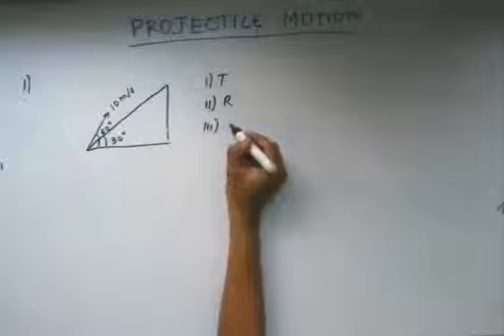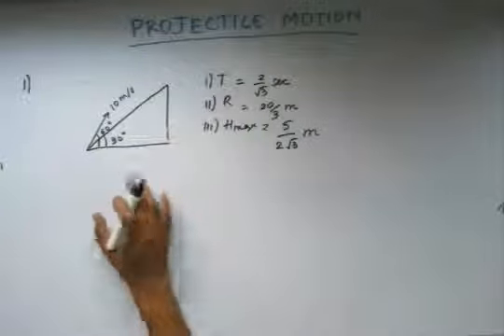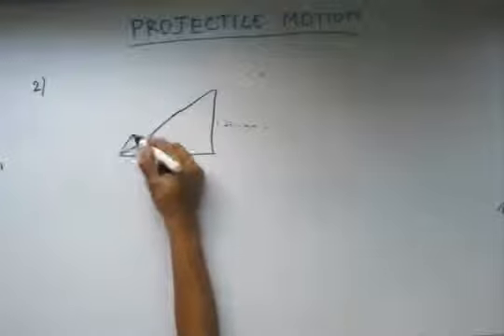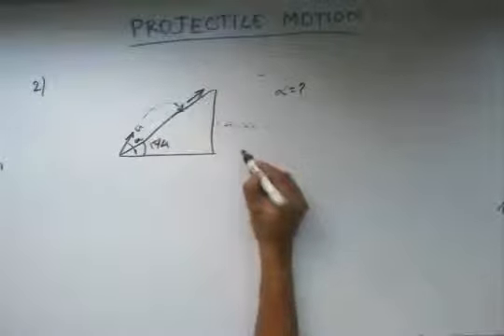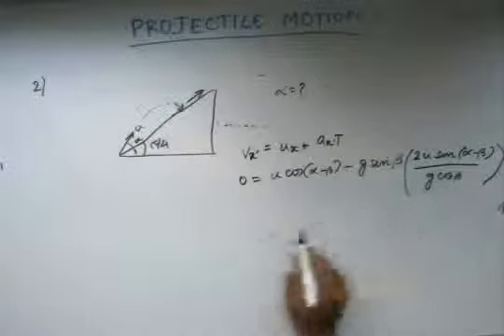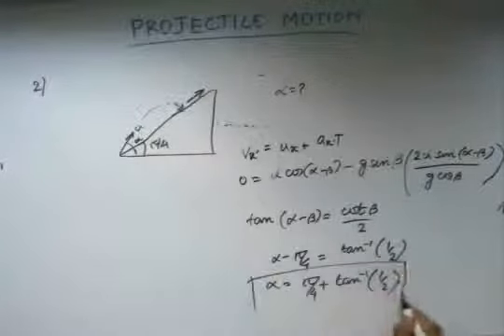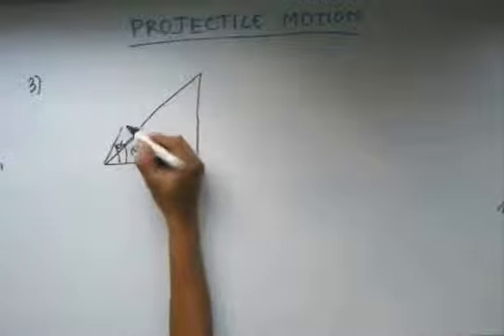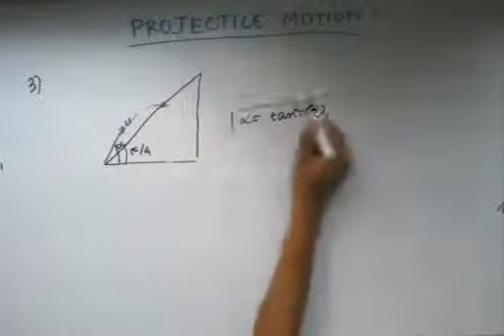Projectile Motion, Lecture 15, IIT JEE Physics (Problems on projectiles)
This is the fifteenth part of the lecture for understanding Projectile Motion in Physics for preparing for JEE, BITS and other engineering exams. The lectures are taught by IITians themselves to help the aspirants. Collegepedia.in is uploading these lectures to help students learn in a better way. Visit collegepedia.in . We are on facebook as well.